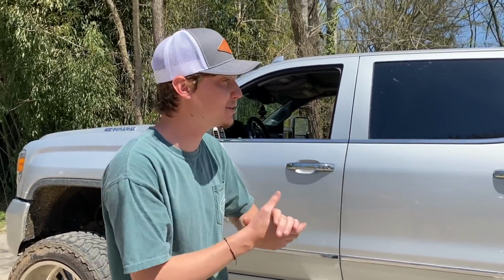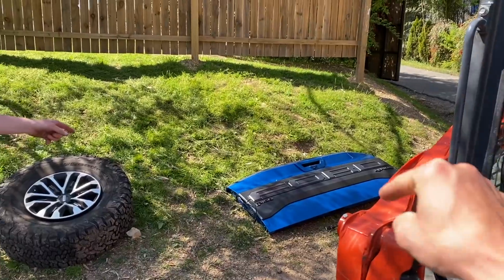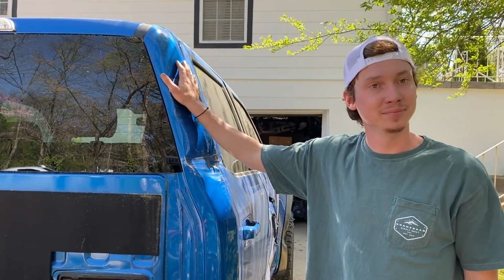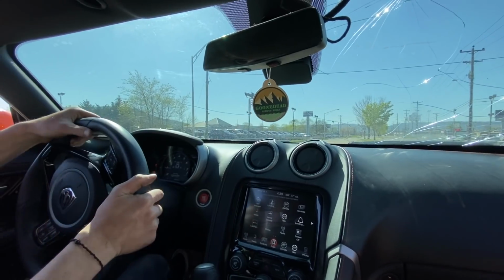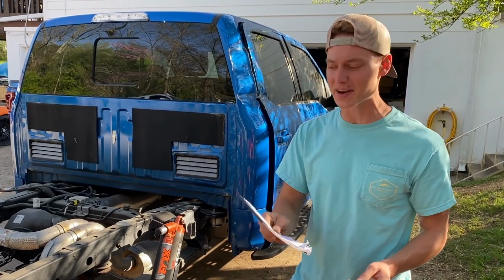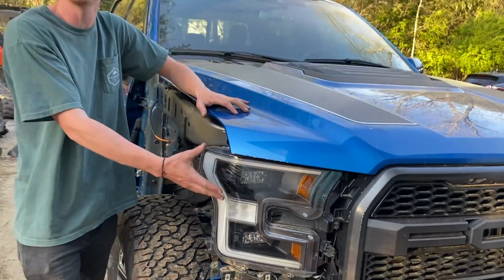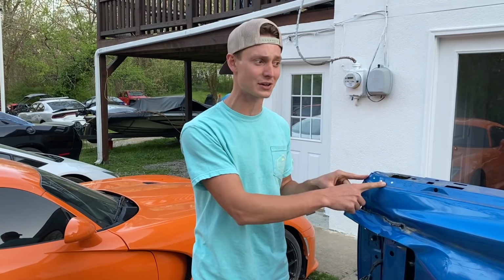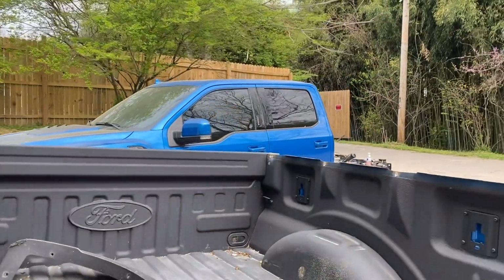Rebuilding A Wrecked 2019 Ford Raptor Part 3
We are finally ripping this thing apart!!! This 2019 Ford Raptor has been involved in some sort of unusual accident which left it totaled out. Although it took a good lick, we are excited to see the extent of the damage after tearing into it. We have some awesome plans for this build and here soon were gonna make it all come together!

 Rossville,GA 30741